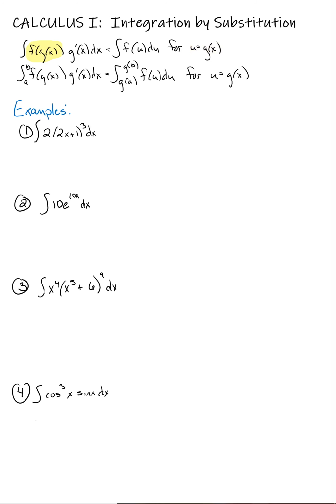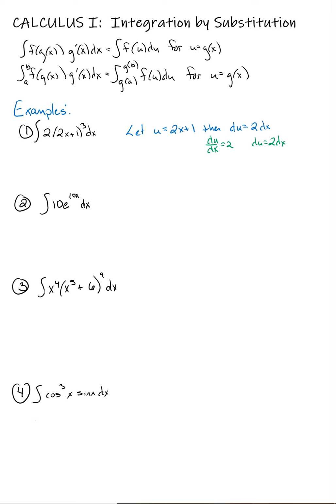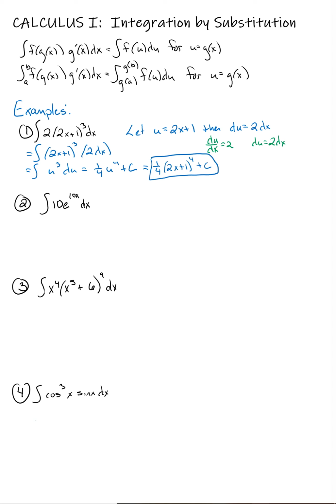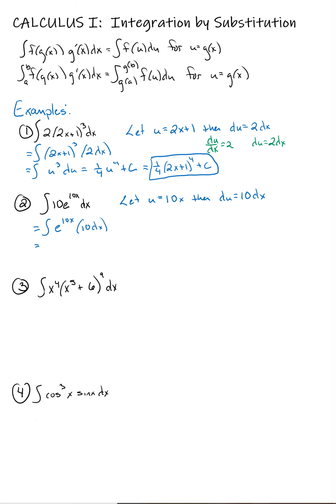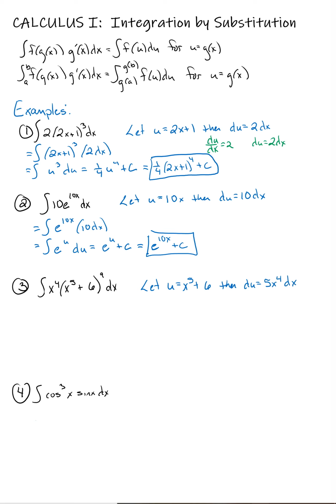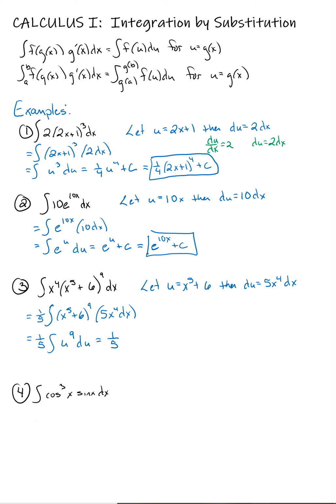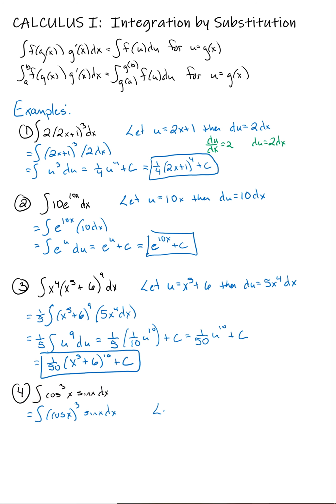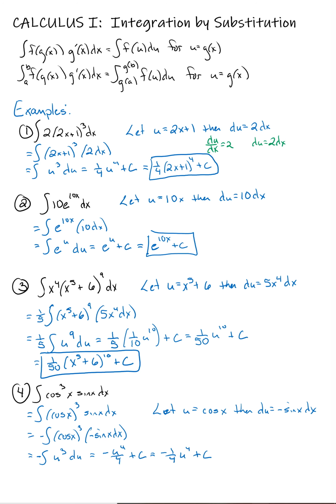Calculus I: Integration by Substitution Part I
Integration using u-Substitution on Indefinite Integrals